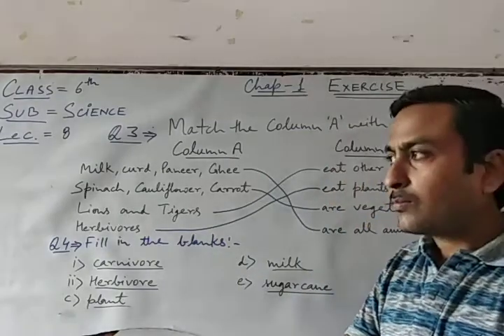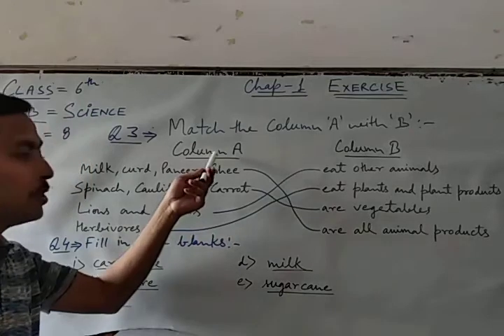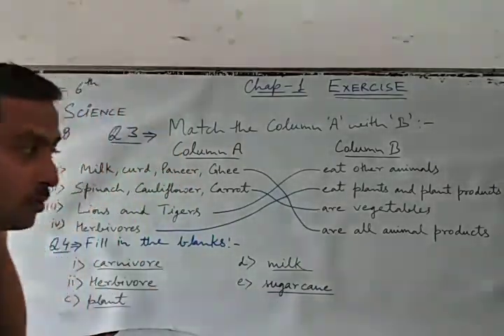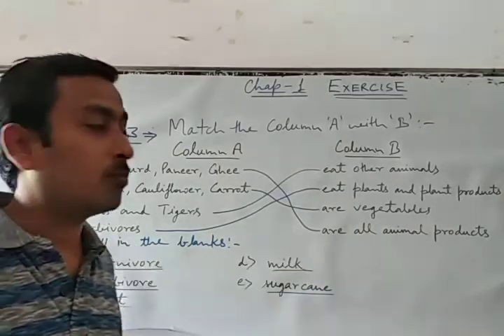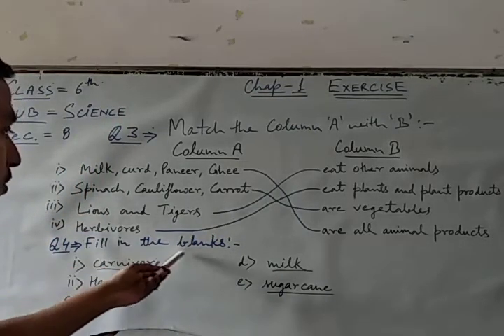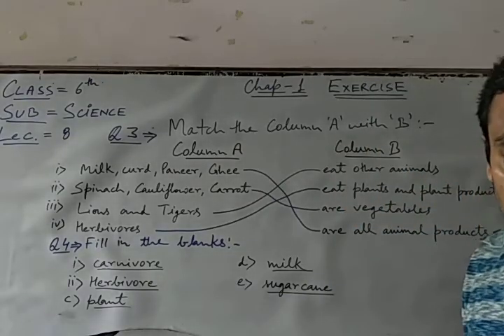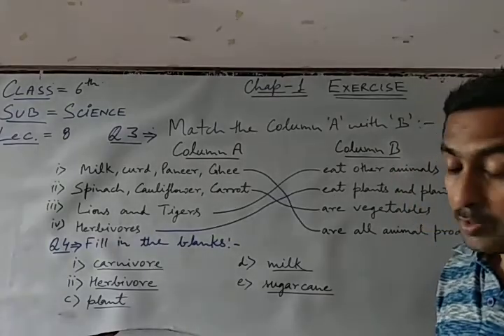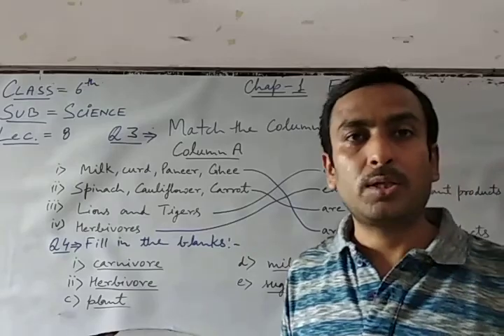Class-6# Science NCERT# Chap-1# Exercise